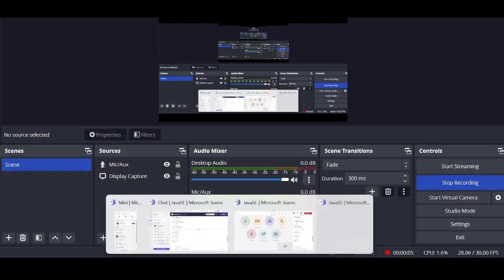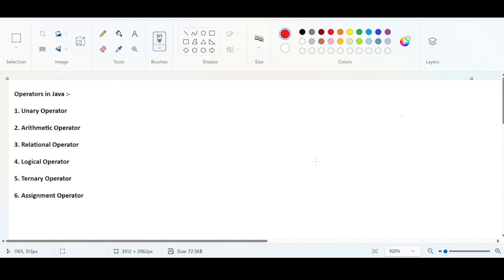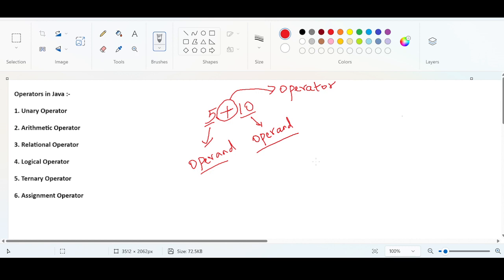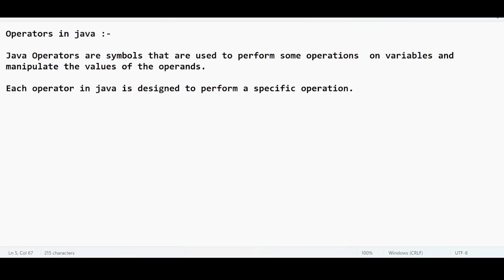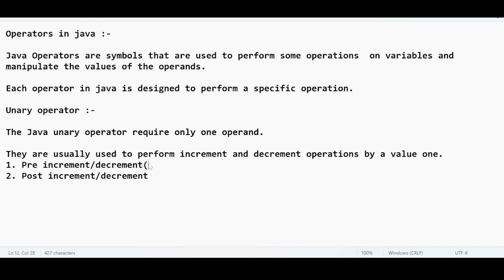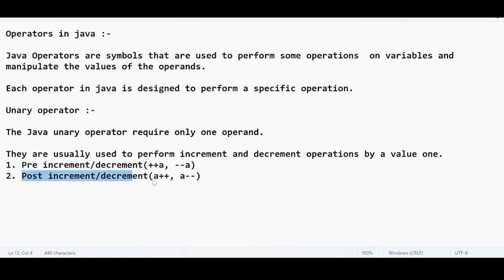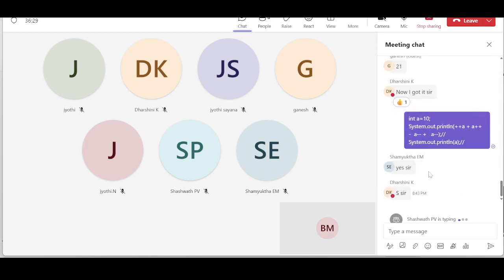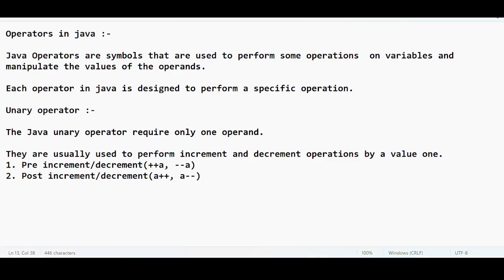Java Operators - Unary and Arithmetic Operators full explanation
Java Operators are symbols that are used to perform some operations  on variables and manipulate the values of the operands.
Each operator in java is designed to perform a specific operation.
Unary operator :-
The Java unary operator require only one operand.
They are usually used to perform increment and decrement operations by a value one.
1. Pre increment/decrement(++a, --a)
2. Post increment/decrement(a++, a--)
Example: -
class Test
public static void main(String[] args)
int a=10;
System.out.println(++a + a++  -  a-- +   a--);
System.out.println(a);
Arithmetic operator in Java:-
The Arithmetic operators are divided into 2 categories.
1. Additive category    +  -
+      Addition operator
It is used to add two operands or it is used as a operator to perform mathematical addition.
-       Subtraction Operator
It is used to Subtract two operands or it is used as a operator to perform mathematical Subtraction.
2. Multiplicative  category *  /   %
*       Multiplication Operator
It is used to Multiply two operands or it is used as a operator to perform mathematical Multiplication.
/       Division Operator
It is used to perform the division. However, it is going to give the value of Quotient as the output. The remainder will not be considered. As soon it gets the absolute quotient without the  fractional  part that value will be returned.
%       Modulus Operator
It is used to perform the division. However, it is going to give the value of Reminder as the output. The Quotient  will not be considered. As soon it gets the absolute reminder, the  value will be returned.
Example 1: -
class Test
int a=7;
int b=2;
System.out.println(a/b);
System.out.println(a%b);